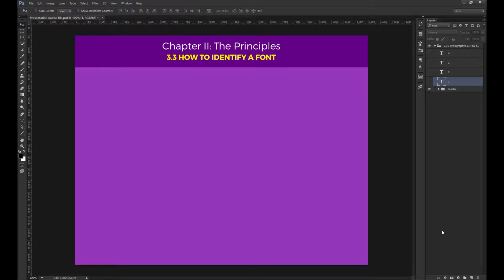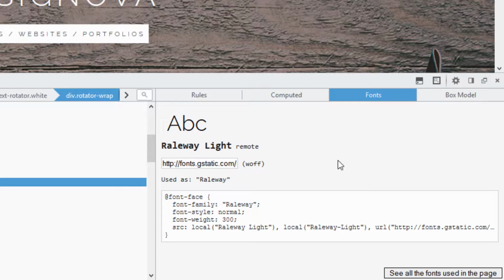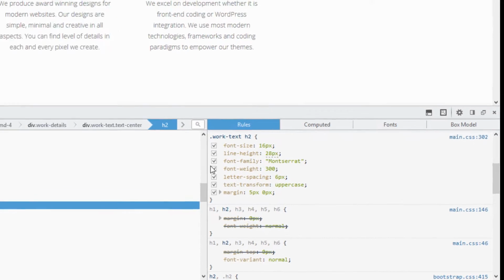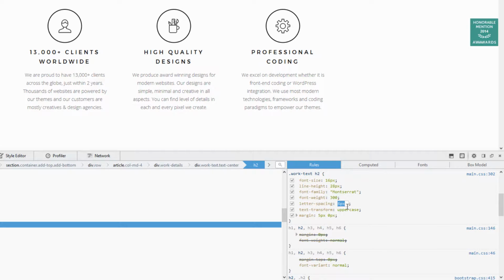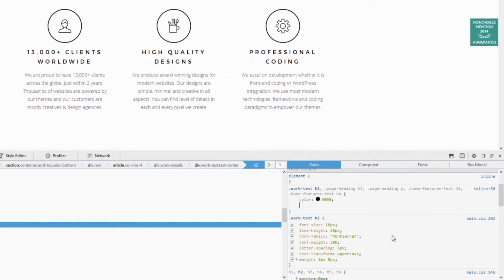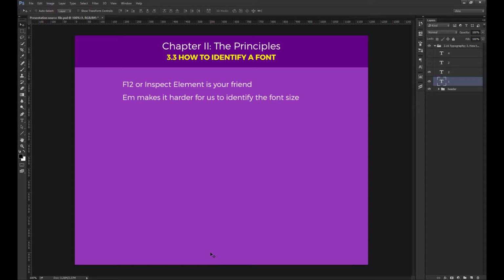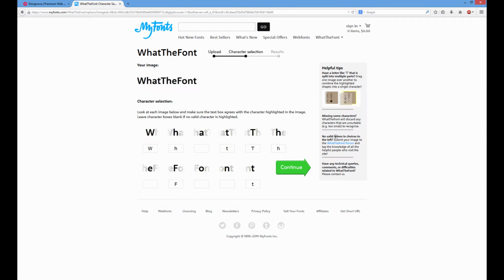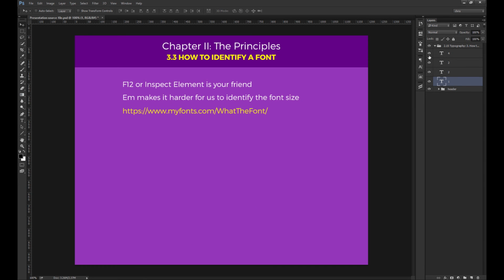How to Identify Fonts